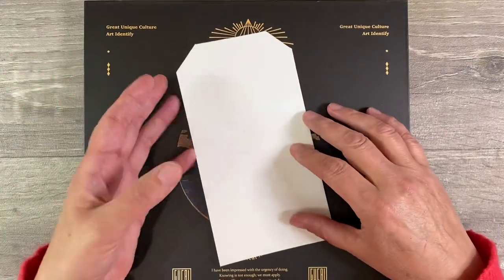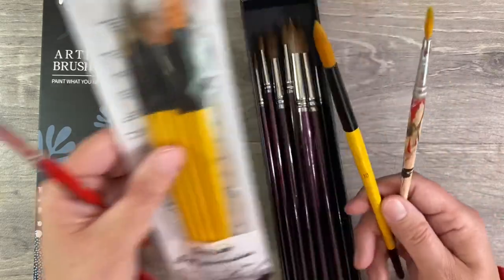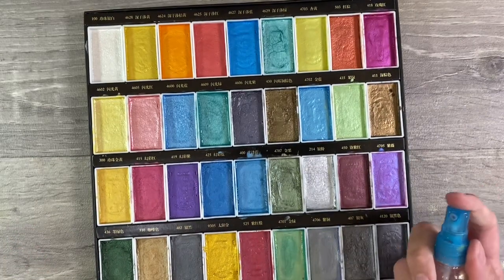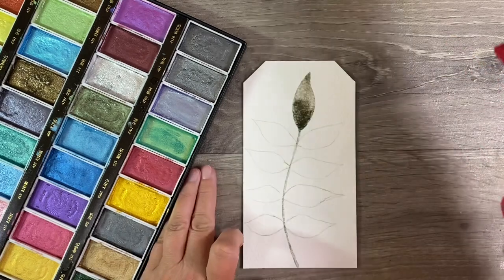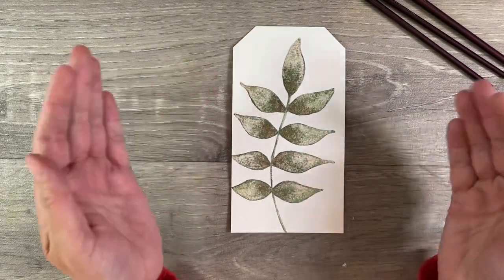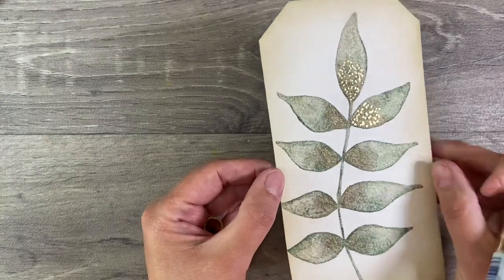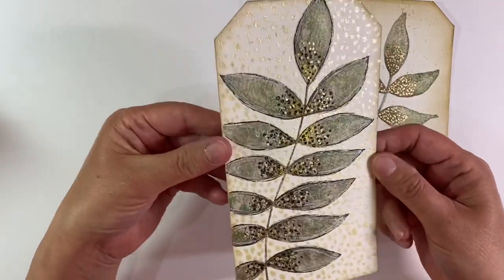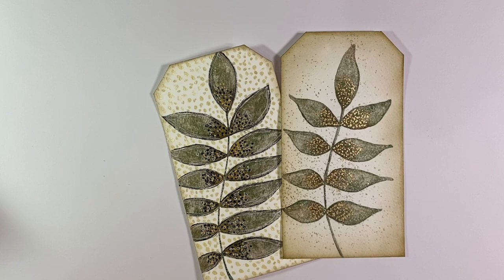❤️ Watercolour Doodle Tags Using Paul Rubens Gucai Metalics❤️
Congratulations to the lucky winner and thank you to Paul Rubens for supplying the giveaway prize.

Link to watercolour paintbrush set:

Nina.Ribena